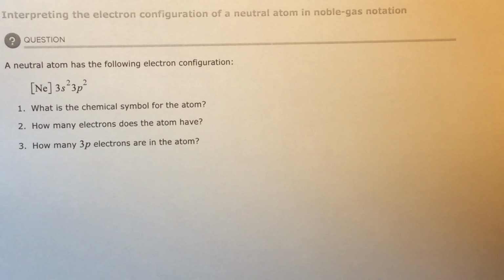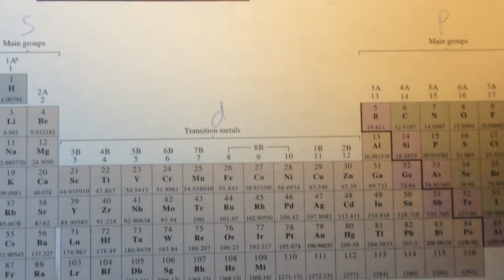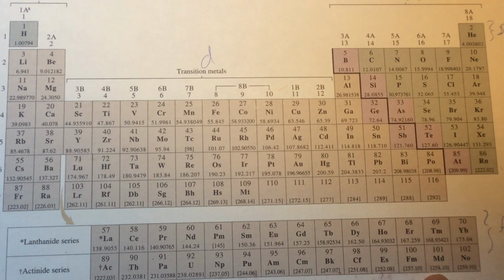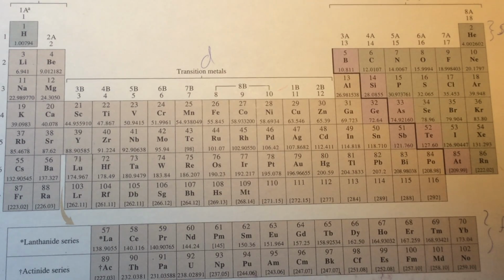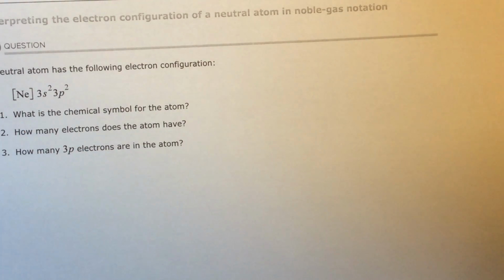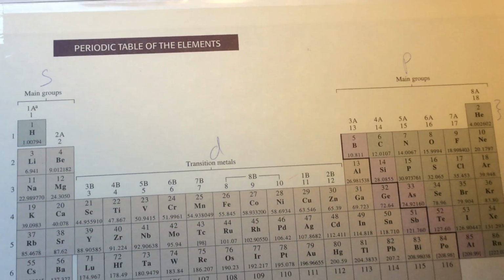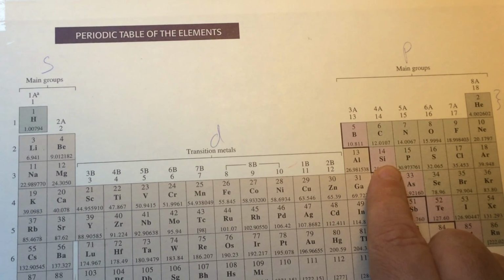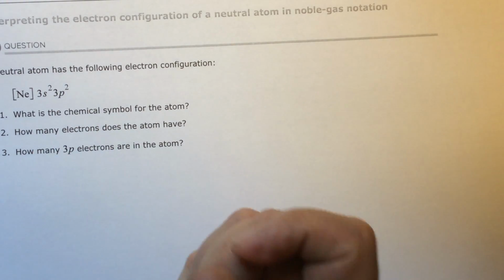Aleks Interpreting the electron configuration of a neutral atom in noble-gas notation